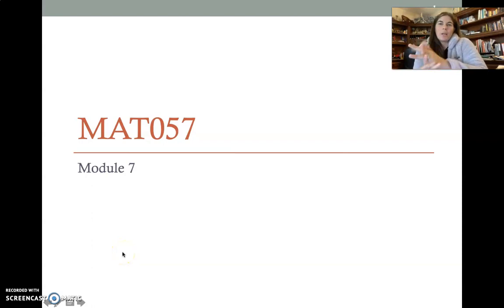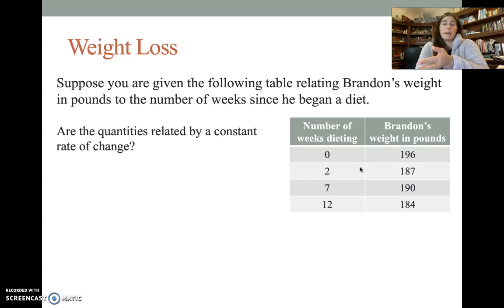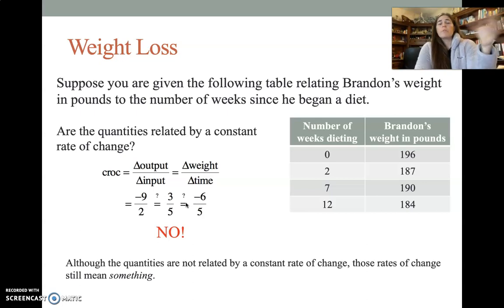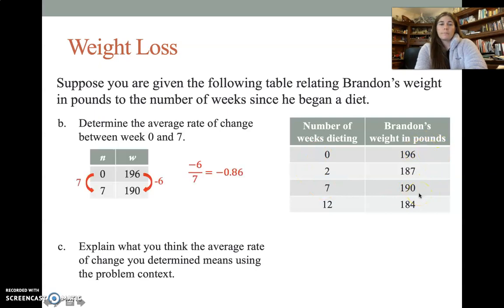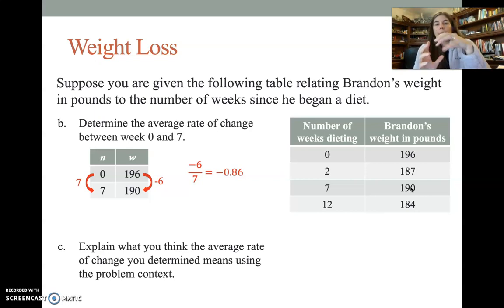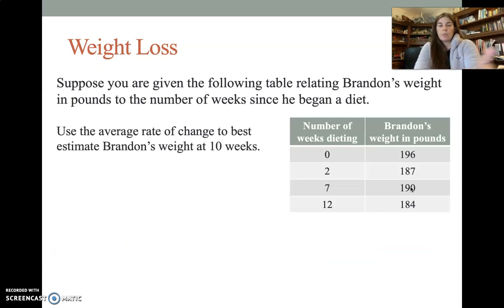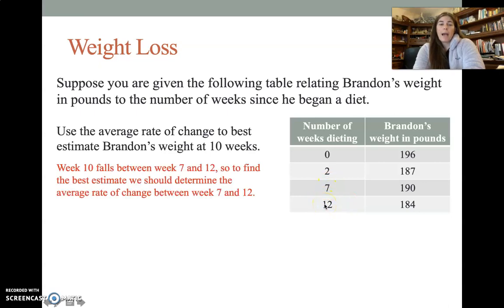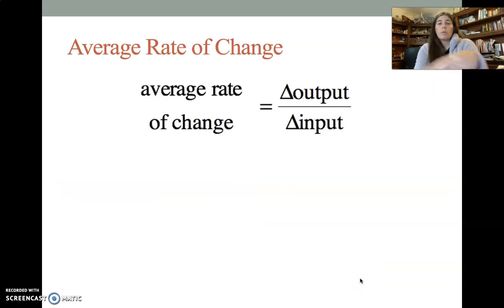MAT057 M7 Slides 1thru6